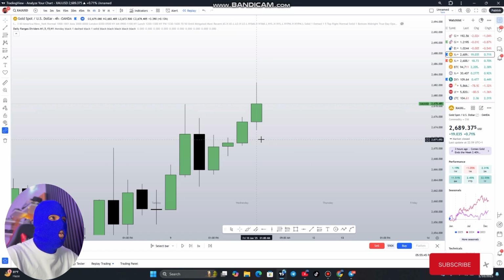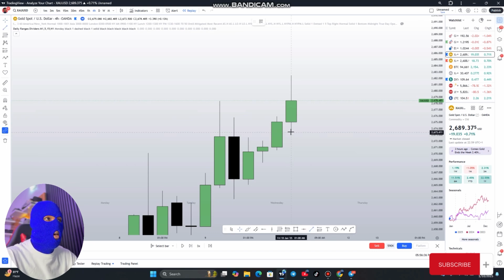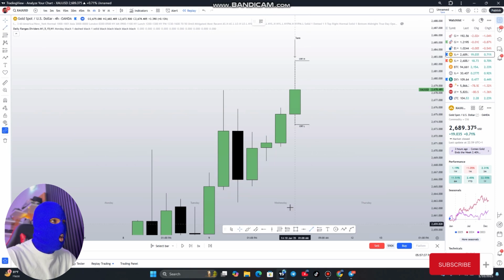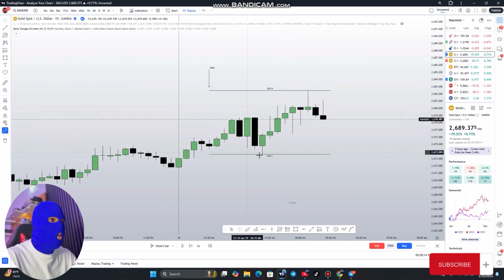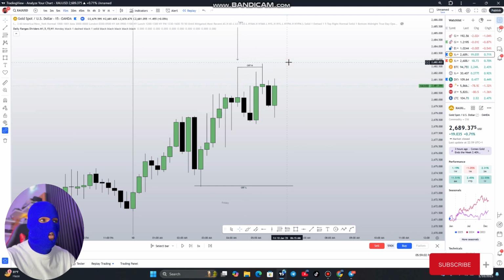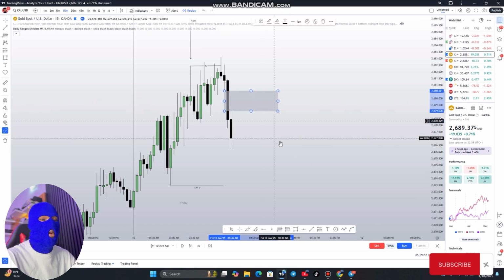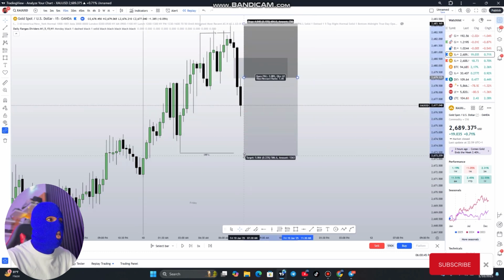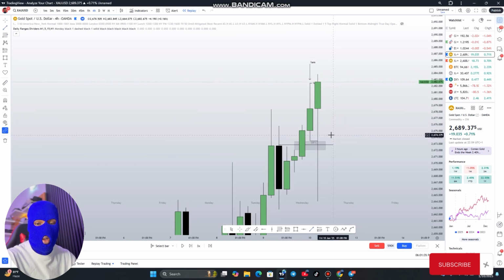CRT…..ANONYMOUS TRADER EXPOSES CRT IN DETAILS (A must watch!!)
Candle range Theory